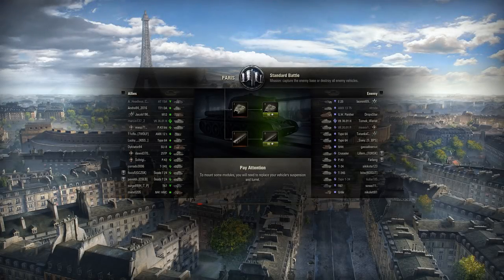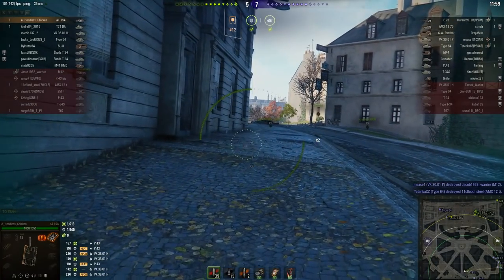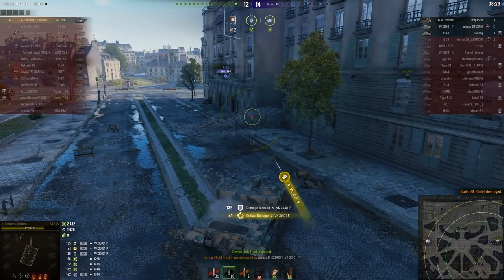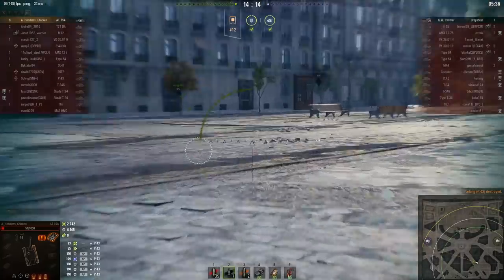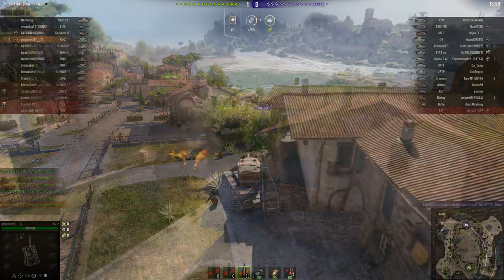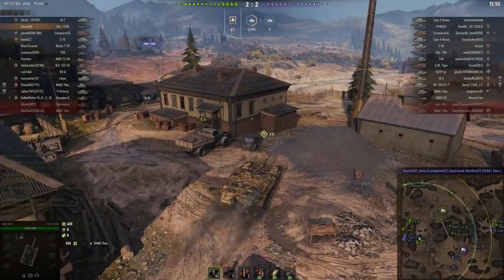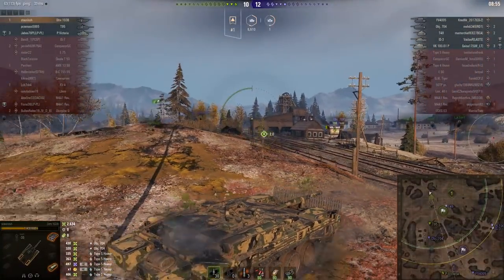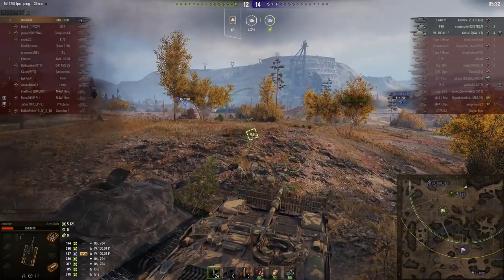World of Tanks - The Good, The bad and The Ugly 58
I said I'd make it worth your while.  Trust your Uncle Jingles.

Merchandise!